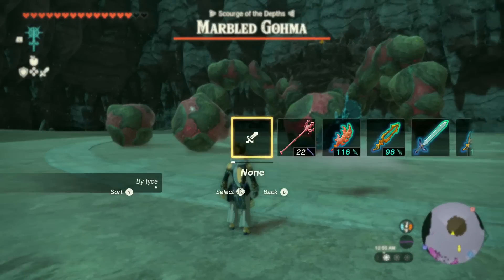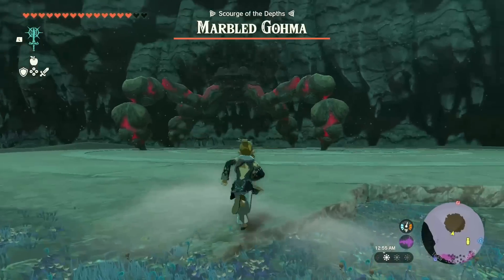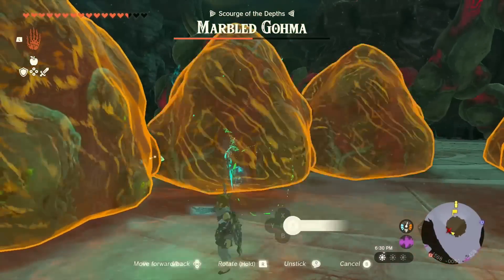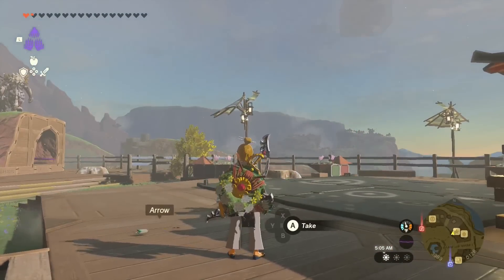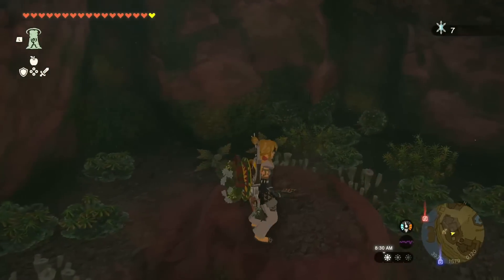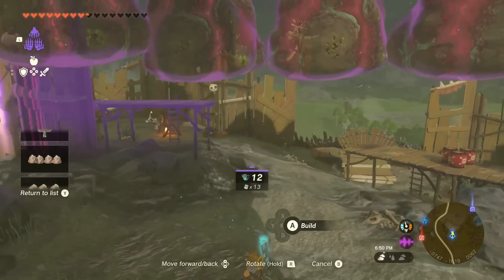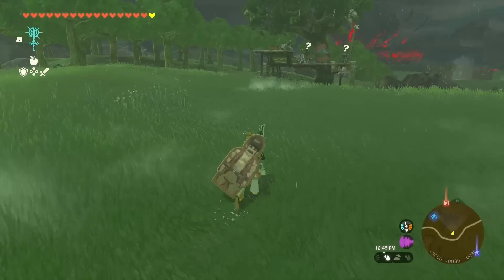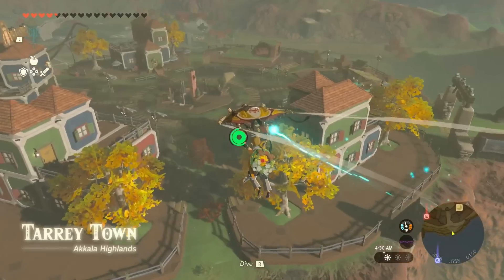Learn to Obtain the Rare Explosive Gloom Rock Material in Tears of the Kingdom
This "gloom rock" is one you've seen in the main story, because it comes from one of the bosses in Tears of the Kingdom and regional phenomena. What's great is the ability to find the bosses again in the depths, and same applies here. You can find the Marbled Gohma in the depths in Tears of the Kingdom, and during the battle you get the chance to fuse together the explosive gloom rocks that it spits out at you. There's small ones, and then there's BIG ones during the second half of the battle which can be fused and stored into your autobuild for future use. This is the great part! The lure of this Gloom Rock, or Miasma Rock, or what have you -- is that it is a super explosive material and a super heavy one. You're able to build it with little zonite depending on what is fused to it, and you have this powerful thing to smash or crush monsters with, but also a very heavy weight you can play around with. It's a material I find pretty unique, and pretty surprised you can fuse with it and add it to the arsenal of weapons to draw from! Let me know your experiences with it!

0:00-1:25 Steal from the Marbled Gohma
1:25-2:41 Break apart and fuse
2:41-3:20 Hudson cutout side quest
3:20-5:30 Autobuild this powerful thing!